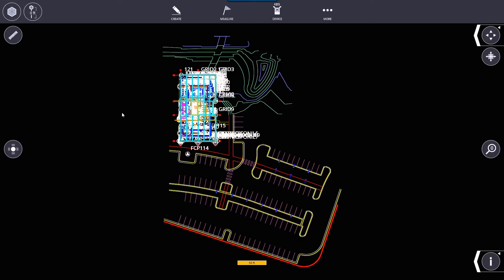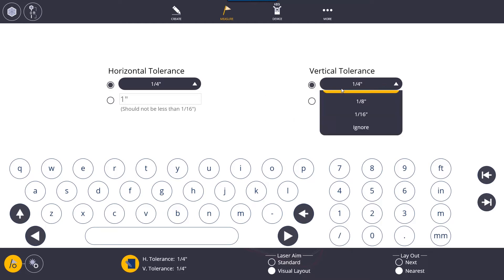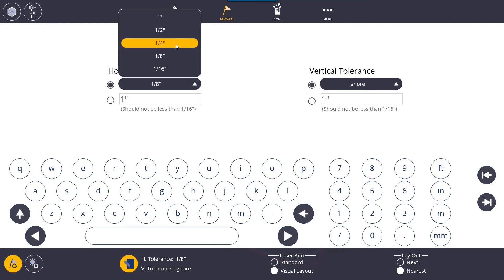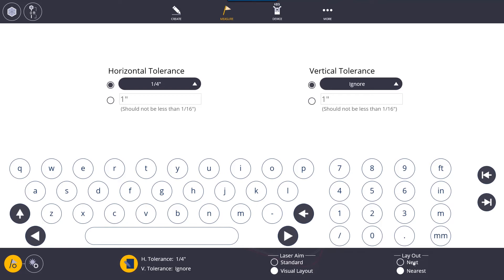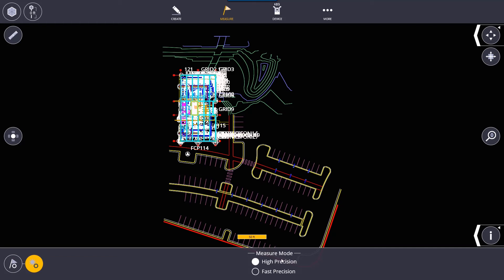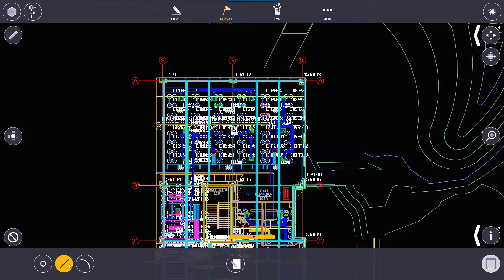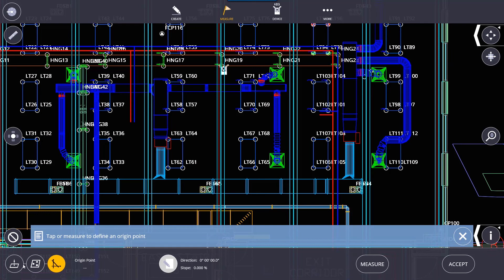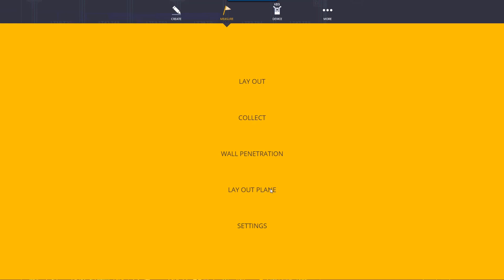Trimble Field Link - Measure Menu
Trimble Field Link allows users to perform all normal duties associated with layout on a construction project but, it also allows users to collect data in the field or locate penetrations in a wall or other vertical surface.

In this video we demonstrate all of the functions performed in the "Measure" menu in detail.